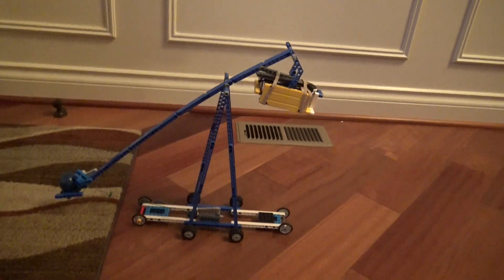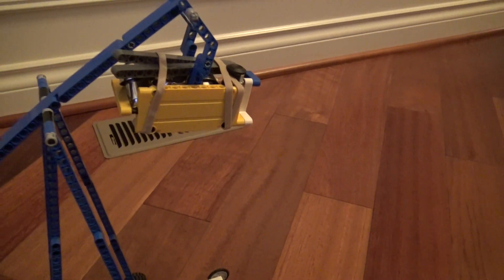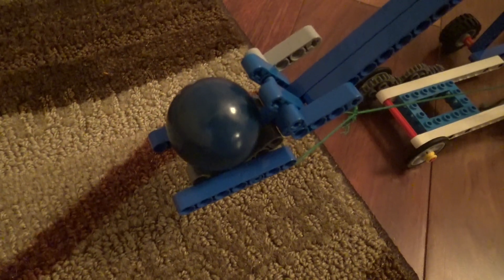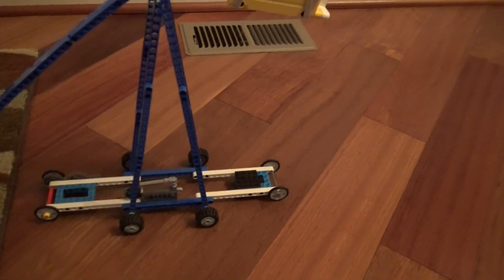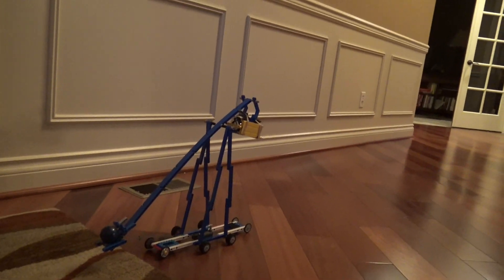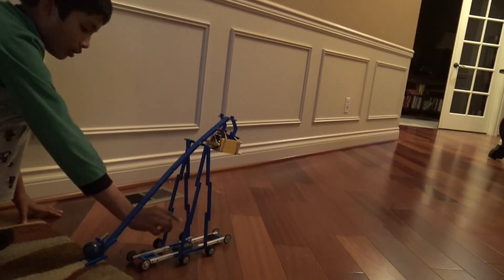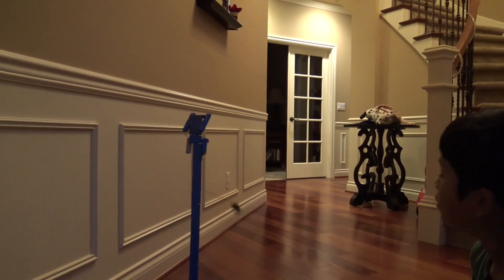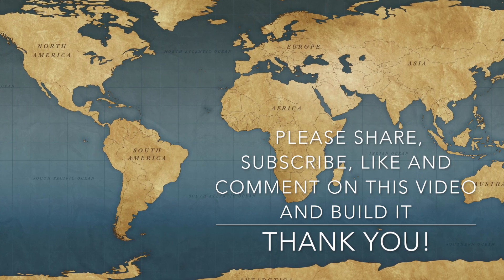Trebuchet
This video is about Trebuchet